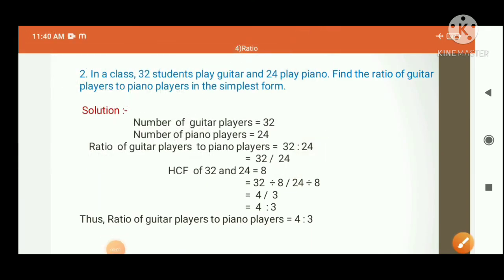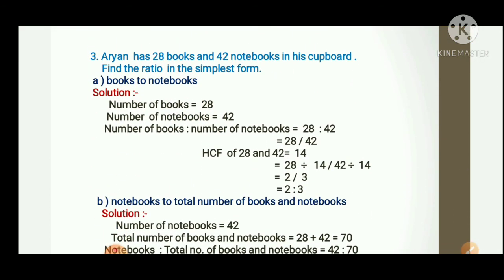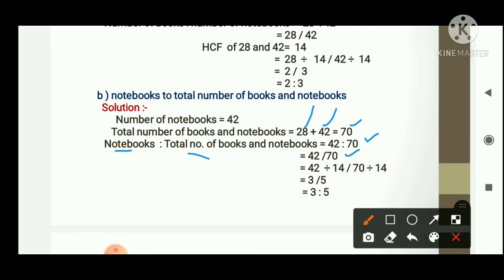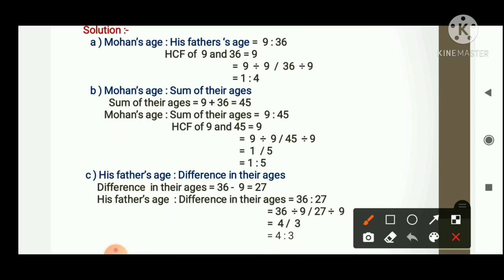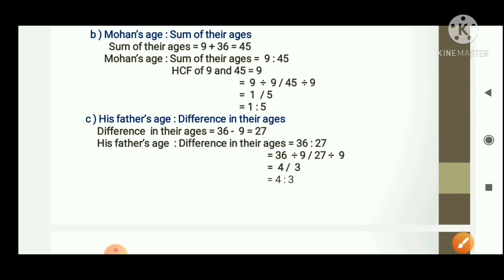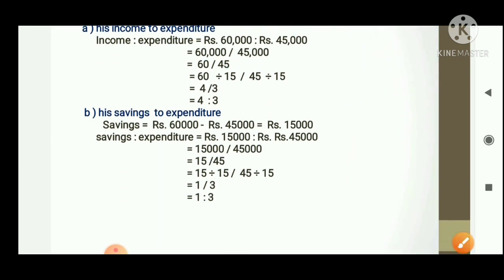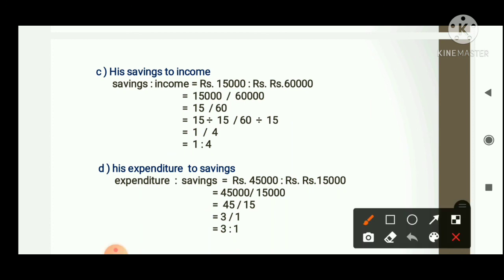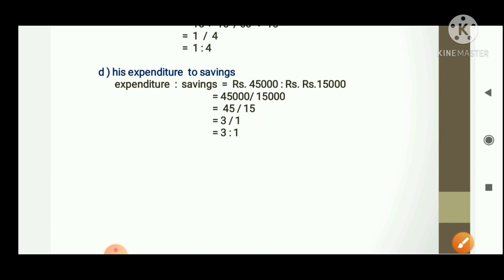Std 5,Maths,4Ratio, Exercise 2,Q 2,3,4,5